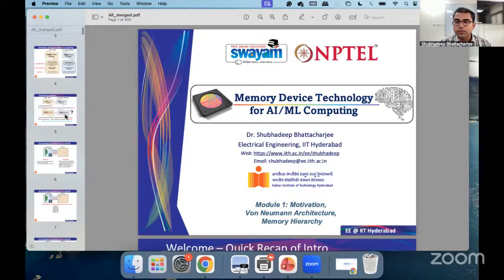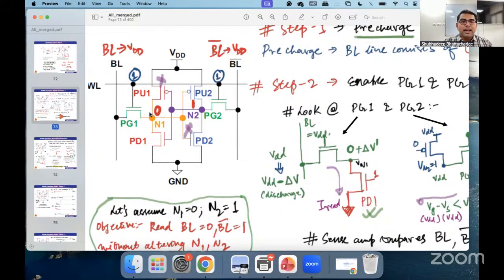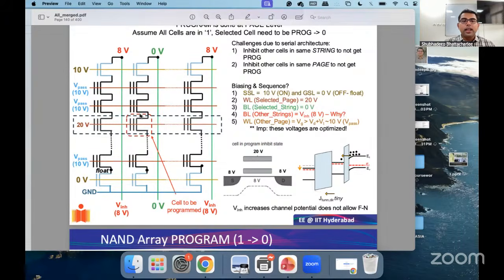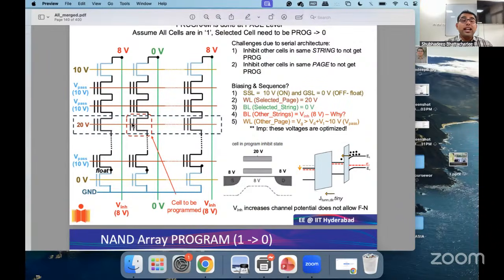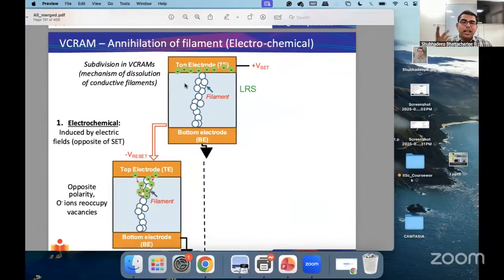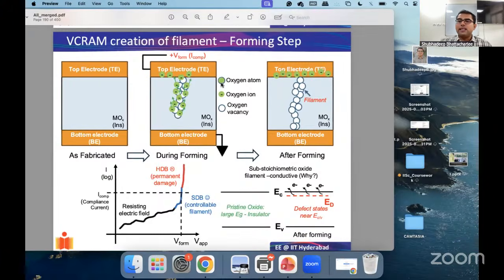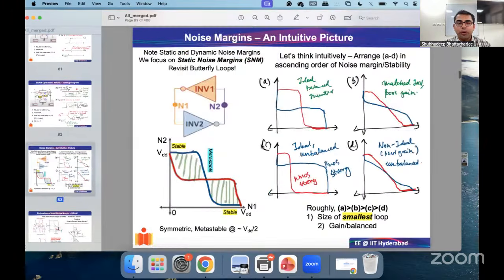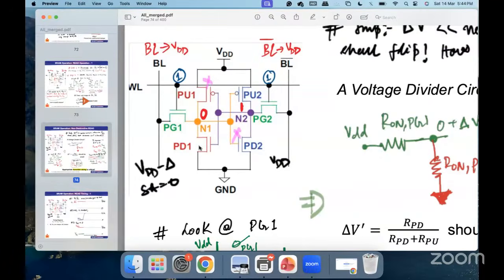Live stream for Memory Device Technology for AI/ML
Prof. Shubhadeep Bhattacharjee